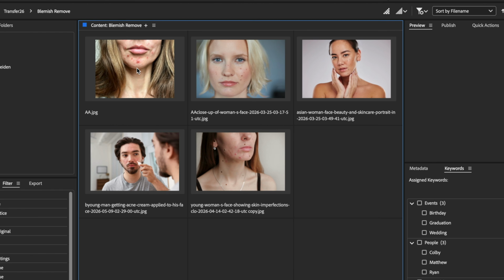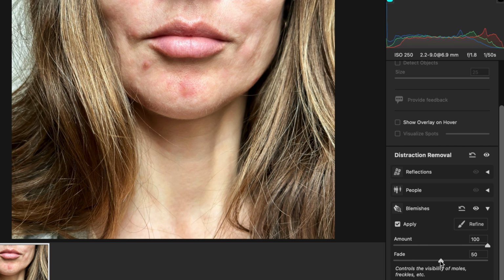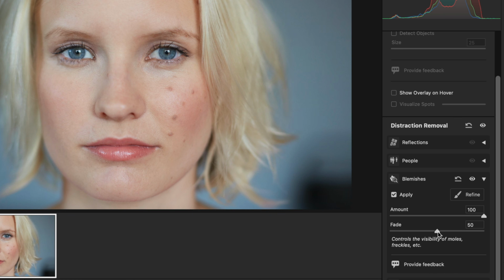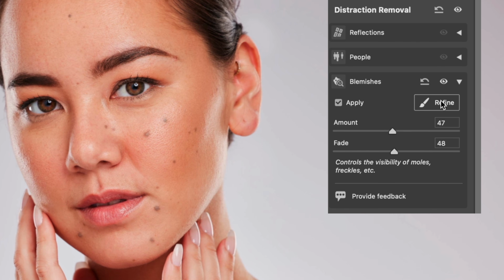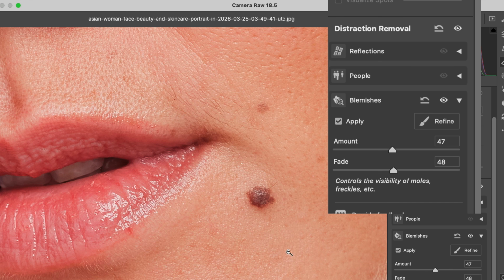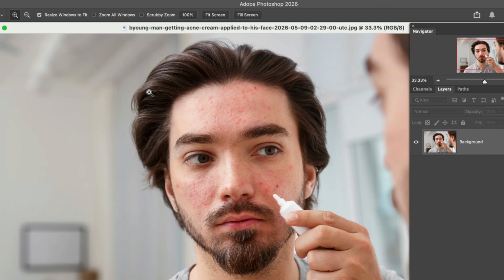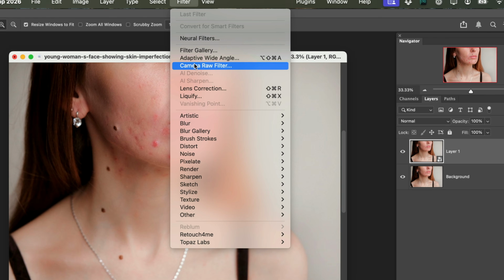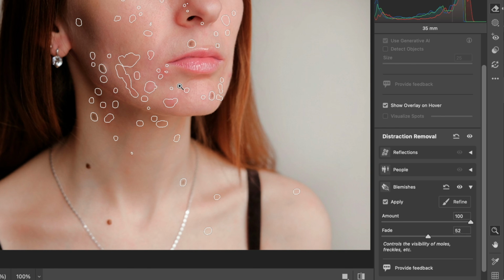New ACR Update: Blemish Removal Adobe Camera Raw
New Adobe Camera Raw Update: Remove Blemishes & Retouch Portraits Fast

Adobe just added a new Blemishes tool to the Remove panel in Camera Raw, and if you're a Lightroom Classic user, you'll want to see it before it lands there too. I put the new blemish removal and portrait retouching features to the test, from Adobe Bridge to the Camera Raw Filter in Photoshop, to see how well Adobe's AI cleans up skin without erasing what makes someone look like themselves.